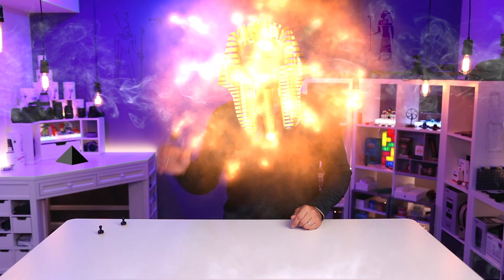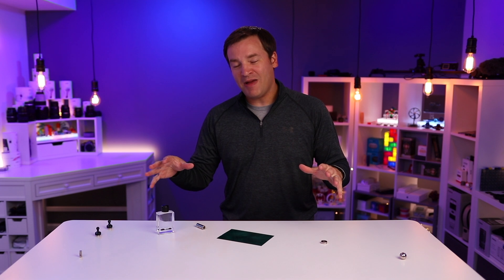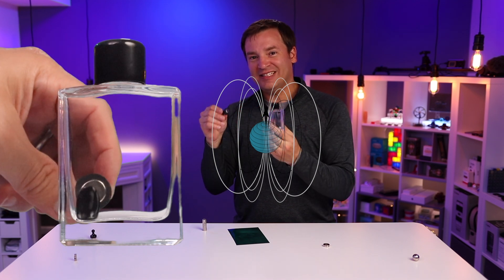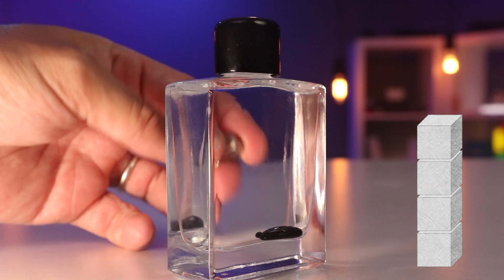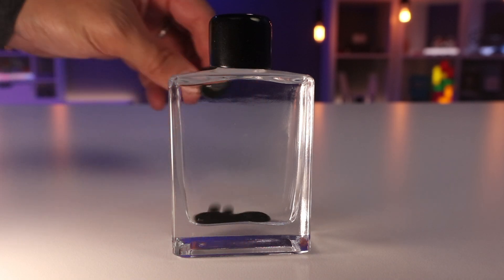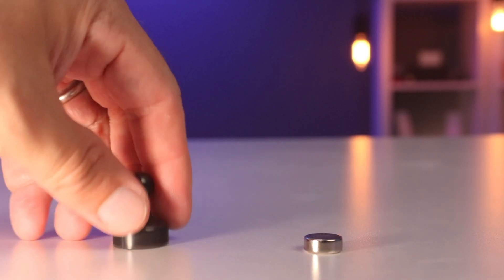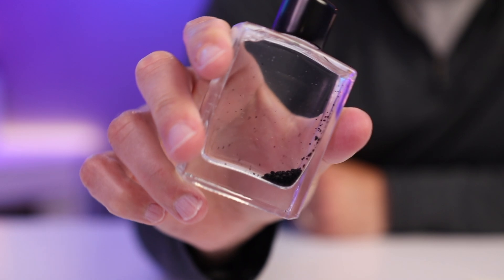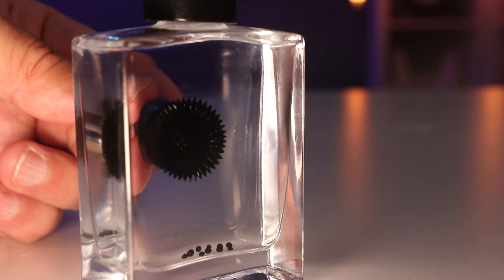Ferro Fluid Desk & Fidget Toy Review - Magnetic Alien Control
Ferrofluid Display Review. This small yet super fun science desk toy allows you to view magnetic fields in 3D! You can see how the fields wrap around from the poles. Beyond the science, it's just a fun STEM toy to play with. The suspension fluid makes everything feel like everything is happening in slow motion. It feels like you are controlling a little alien blob. You can do tricks separating a small portion from the rest; creating a formation; school of fish; pipe, or even a pufferfish. The promotions are spot on as well as the shape of the glass jar / glass bottle.

Ferro Fluid (Amazon)

Best Ferrofluid Review Video:
0:00 Serious Introduction
0:15 How Ferrofluid Works
1:15 Ferrofluid Demonstration
1:51 Shaped Magnets
2:05 Ferrofluid Tricks
2:39 Ferrofluid Kit Review - Pros
3:24 Ferrofluid Kit Review - Cons
4:24 Final Remarks